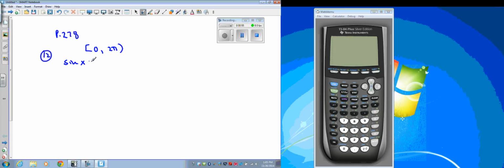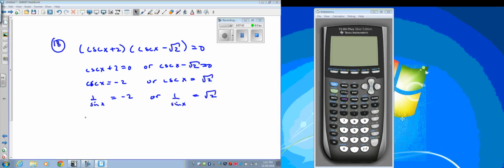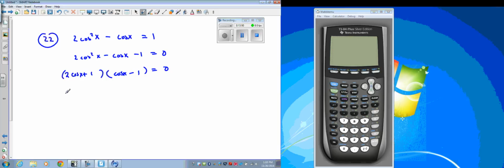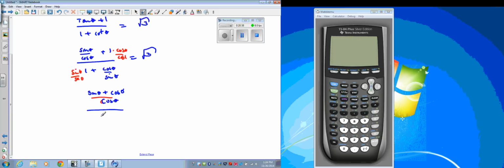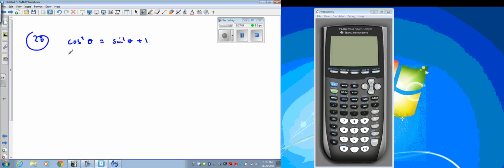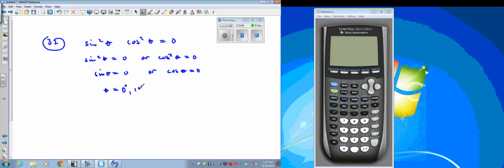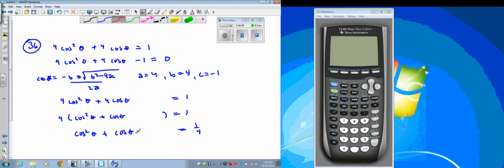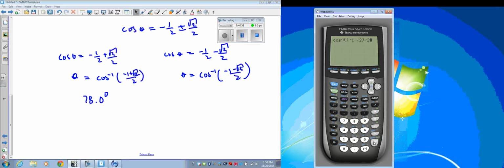Math 120 sec 6 2 video